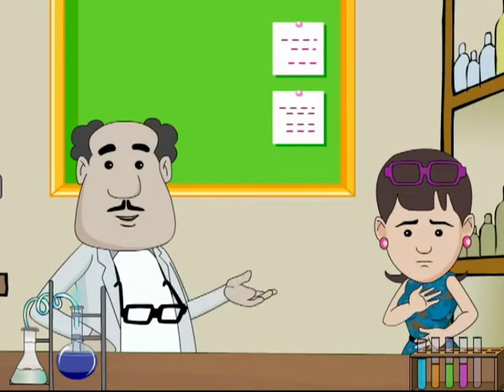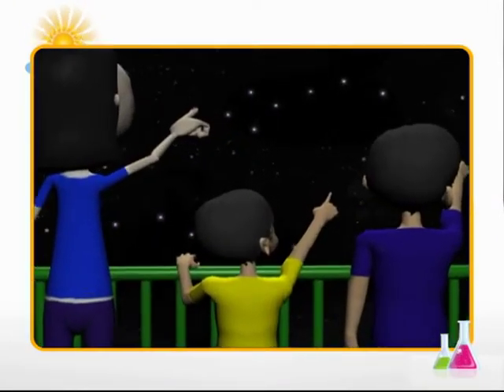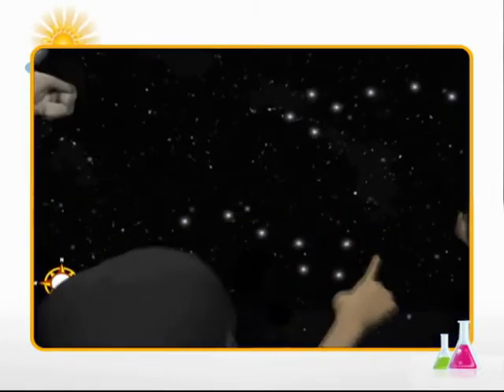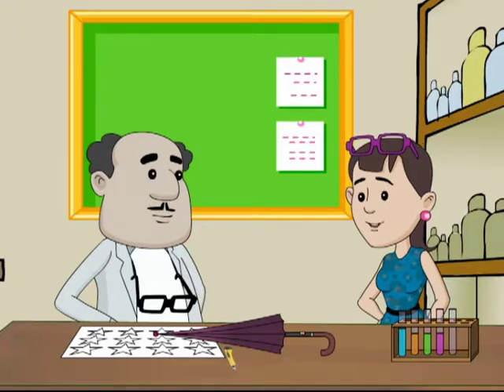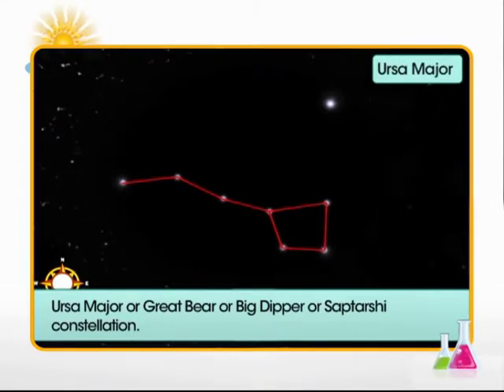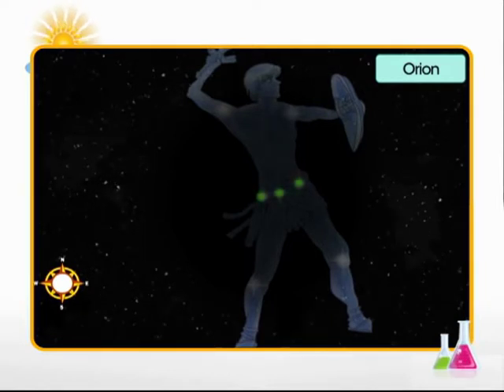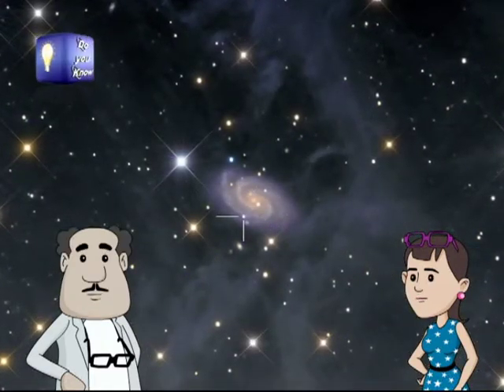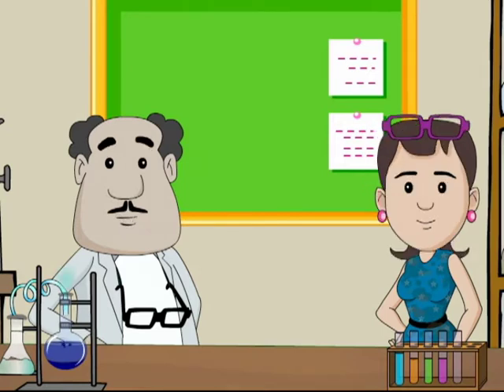What are Constellations? | Pole star | Class 8th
When you look up at the sky at night all you see is stars, clouds, and moon. But have you ever seen some stars that form a specific pattern? This formation of stars is called as a Constellation.

The patterns that the stars form are imaginary and may take the shape of an animal, a man, a woman, or an object. There are a total of 88 constellations. The few famous constellations are Orion, Ursa Major, Ursa Minor, Draco, Pegasus, and The Zodiac. The constellations were used in ancient times. They were used to help keep track of the calendar.

Did you know that there’s a pole star? A pole star is a bright star that can be seen in the sky in northern parts of the world when one looks directly toward the north

Let’s find out more about stars and constellations.